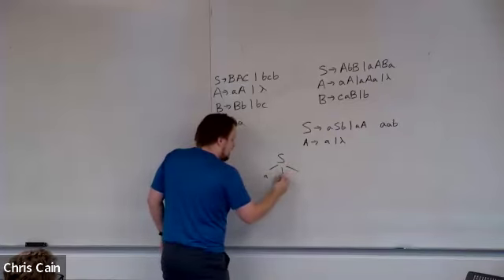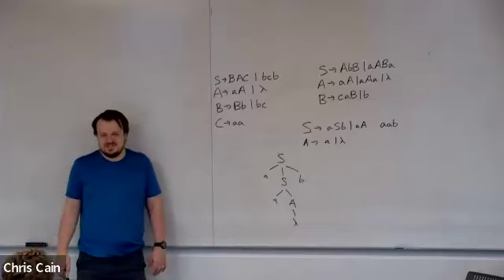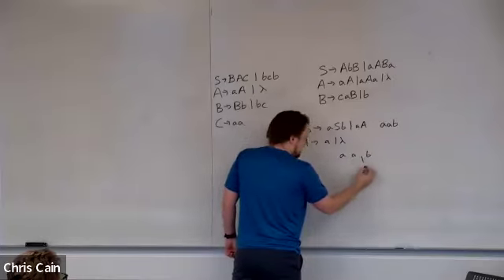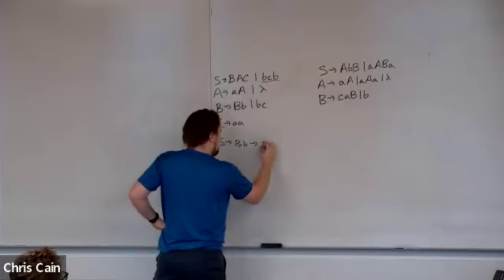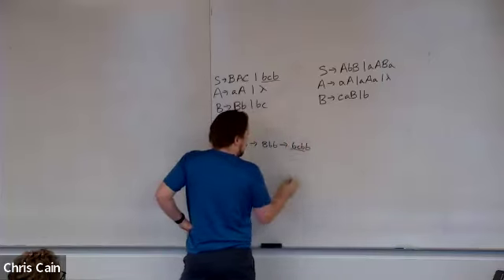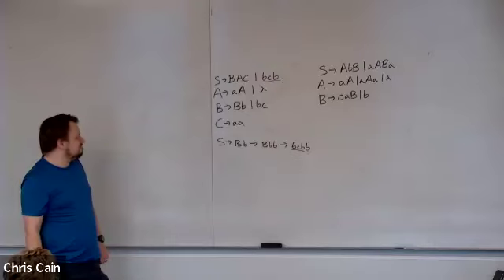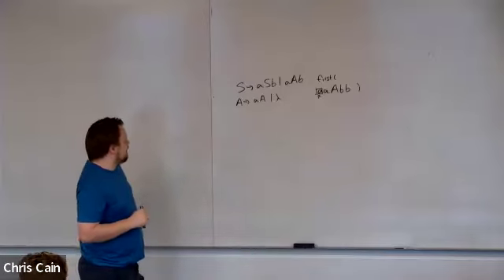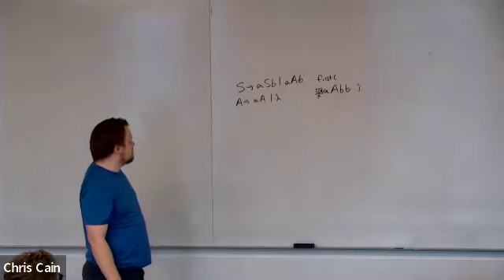CSCD 420 Dec 06 2024